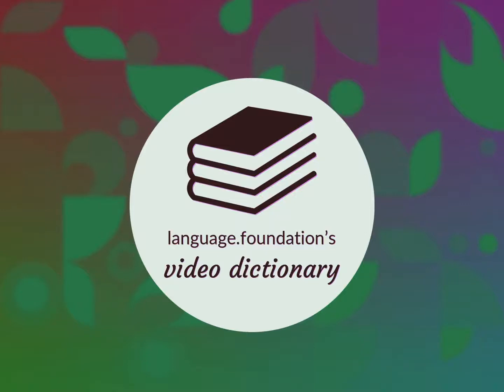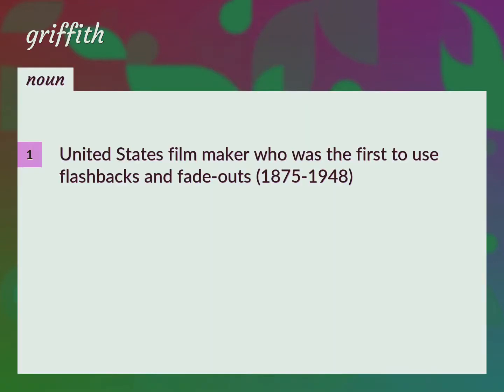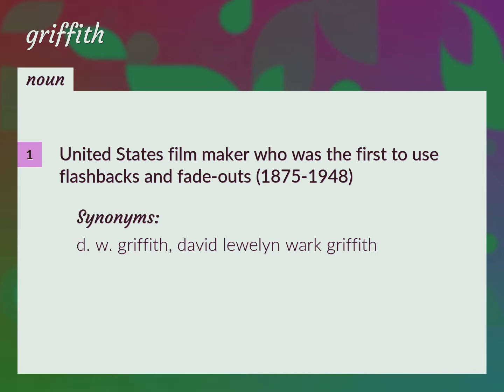Griffiths | meaning of Griffiths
What is GRIFFITHS meaning?